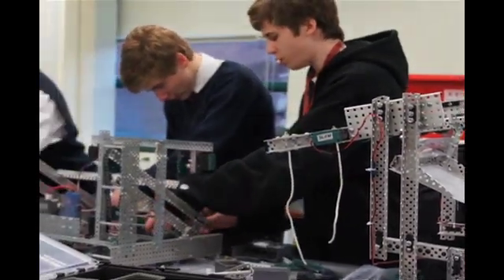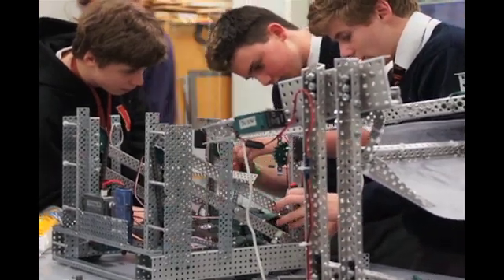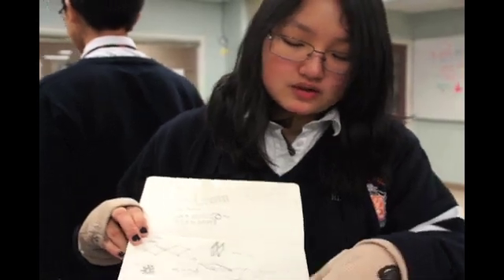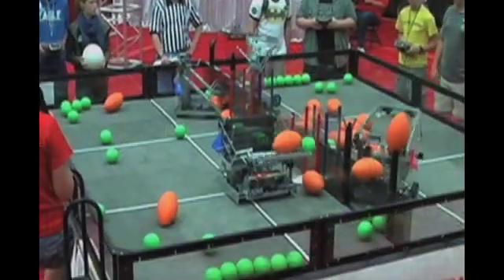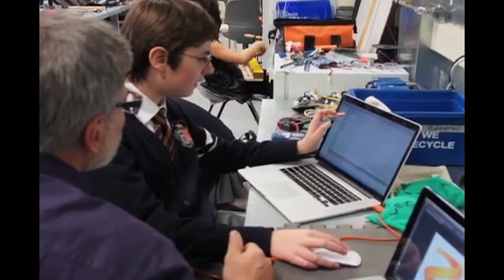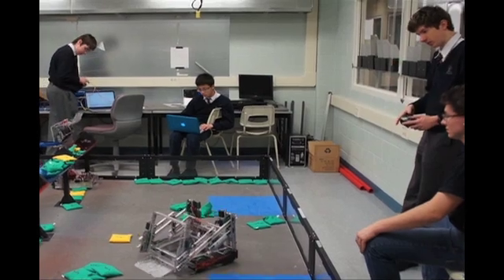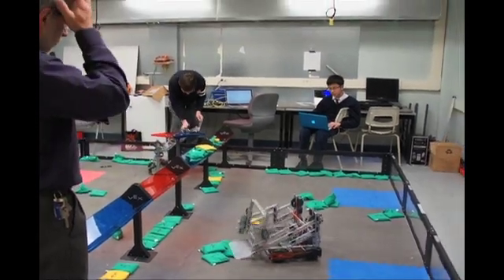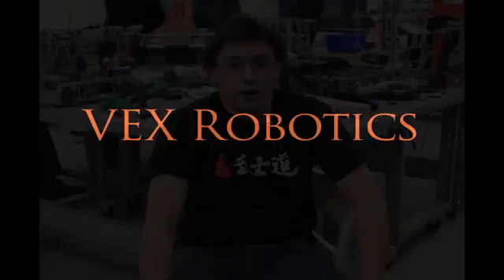Ridley College VEX Robotics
There are over 70 clubs and activities offered at Ridley College including VEX Robotics.  A team of students design, create, program and drive robots in local, regional and international competitions.  For the past two years, Ridley students have competed in the World Championships.